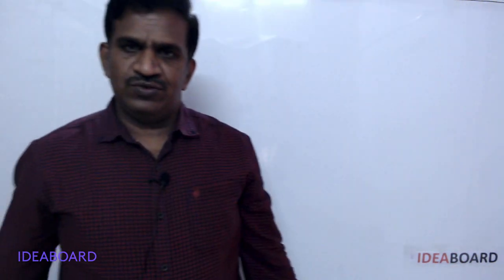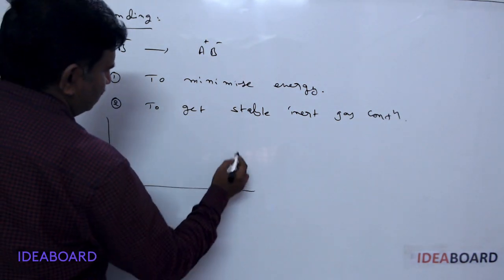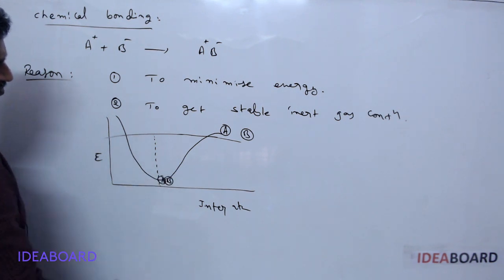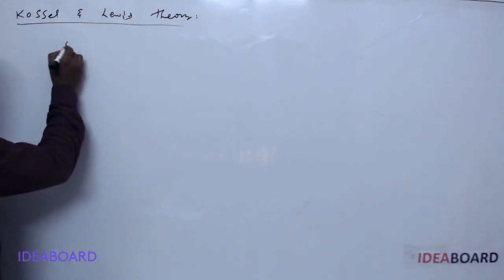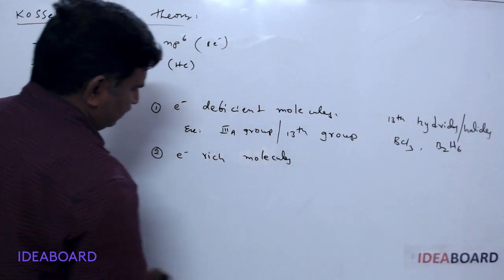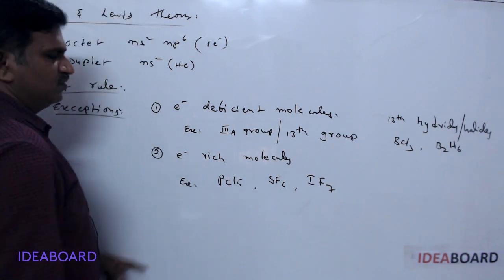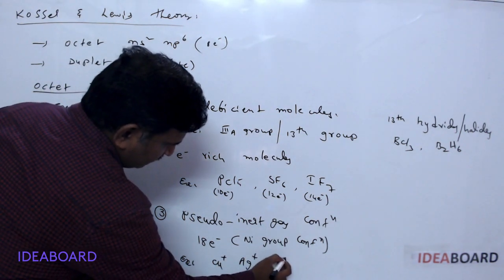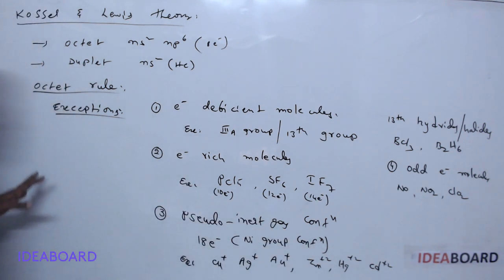Chemical Bonding 1